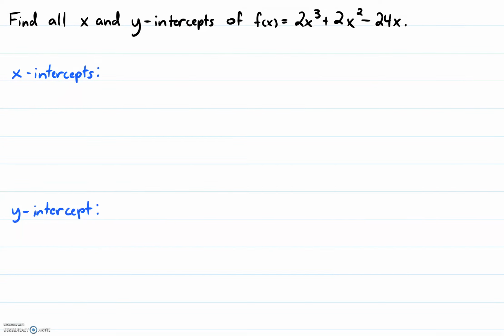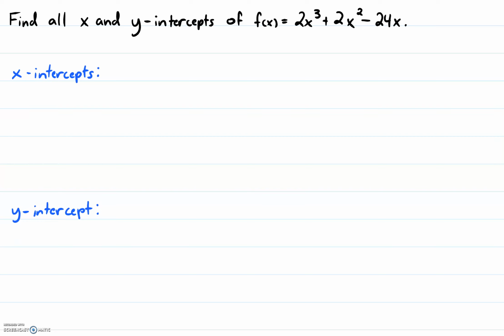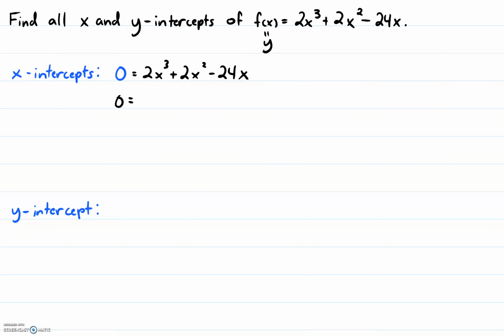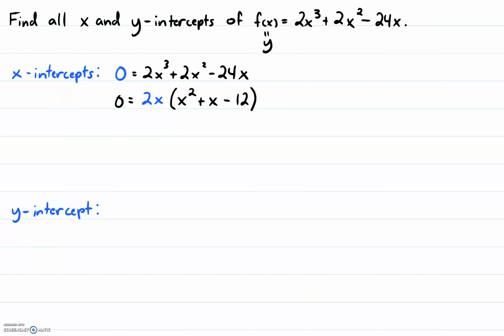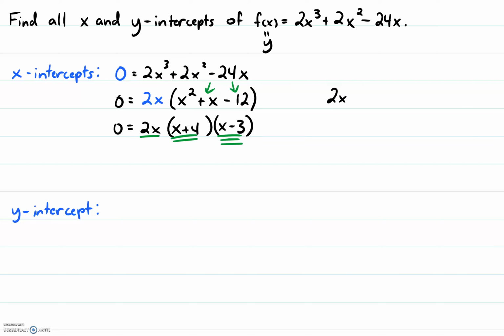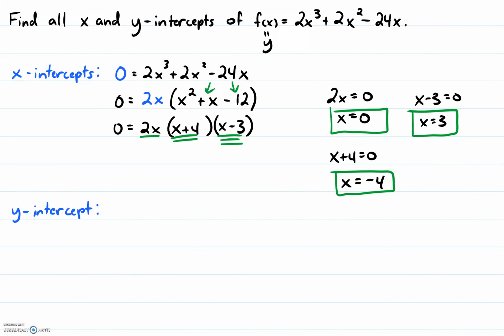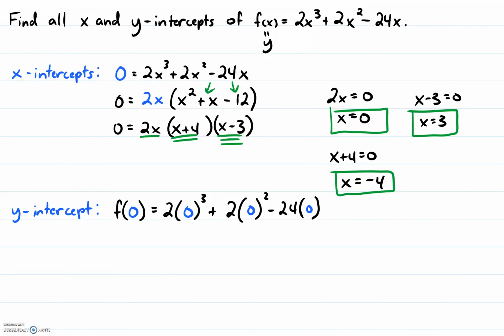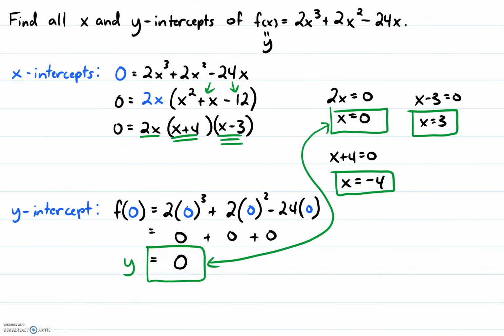X and Y Intercepts Polynomial Function